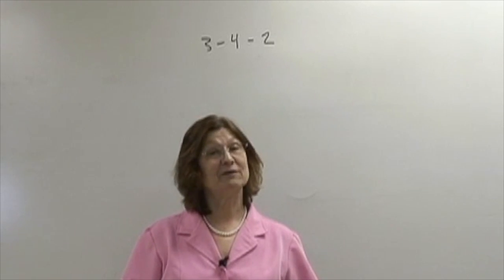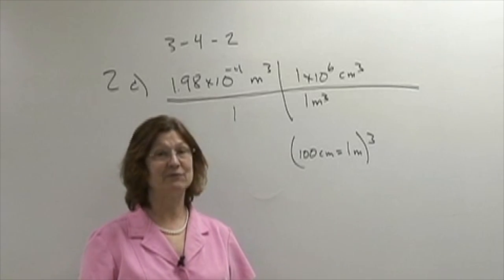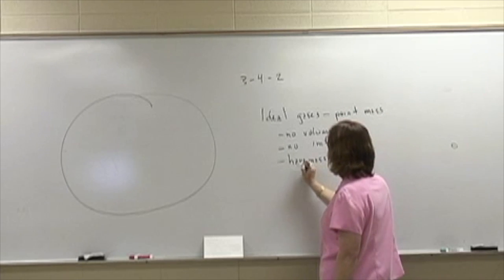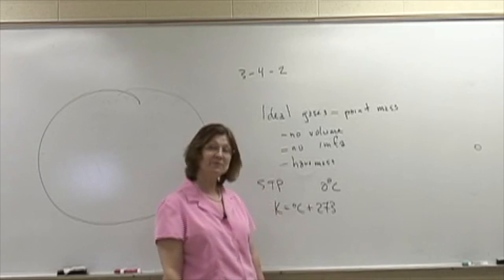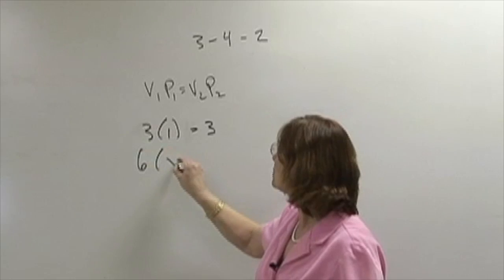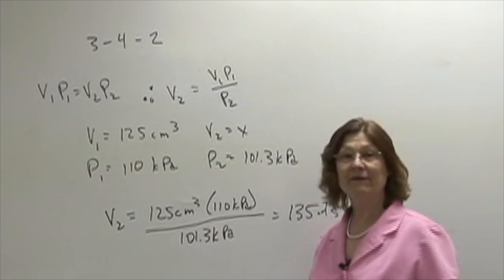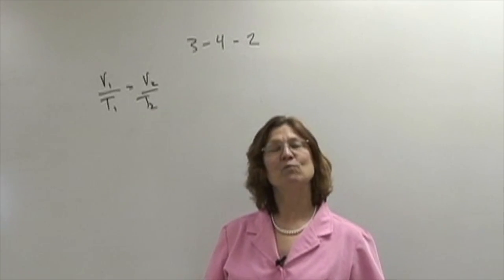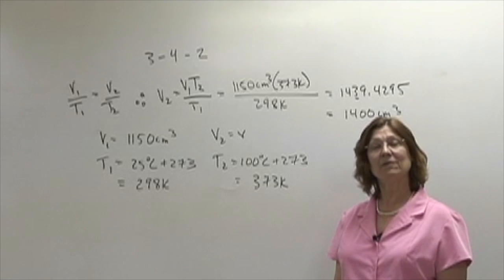3-4-2 Quarter 3 Week 4 Day 2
Introducing Topic 11 Gas Laws Part I.  Discussion of Ideal Gas properties, Boyle's Law and Charles' law of gases.  Relationship between Volume, Pressure, and Temperature of gases.